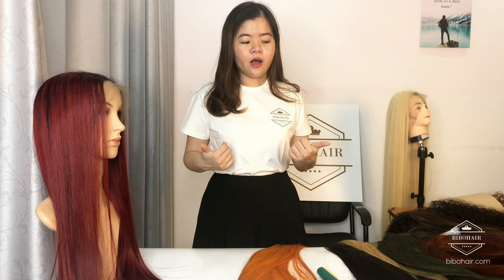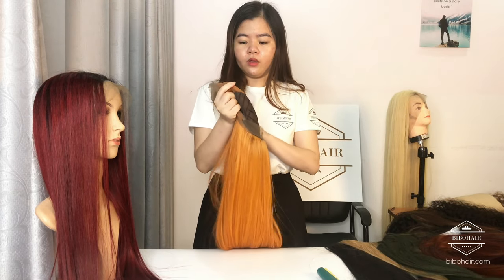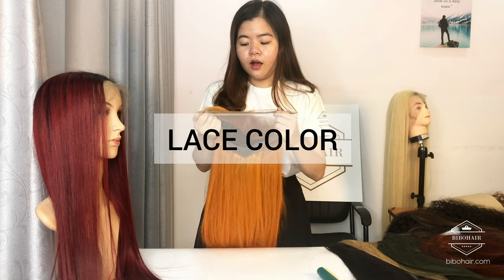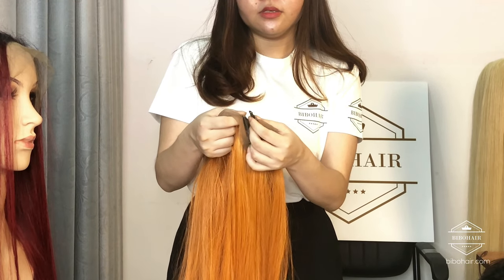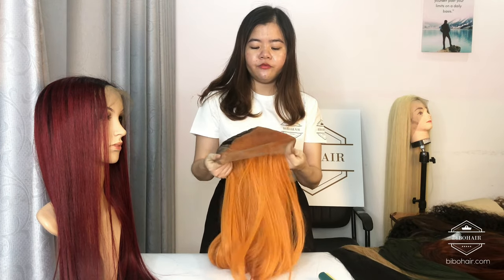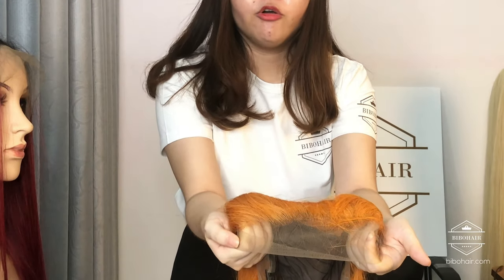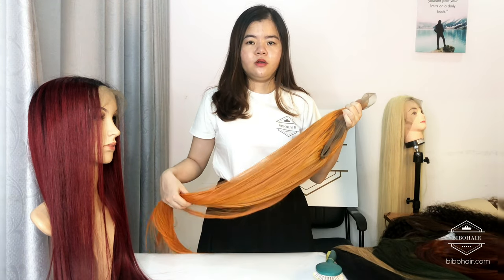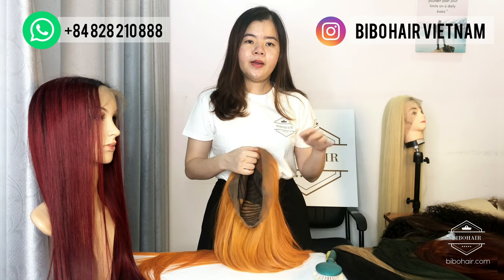[BIBO HAIR] - LACE WIG HAIRSTYLES & HOW TO TAKE CARE OF WIG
If you are in the process of finding the reliable supplier for you, please come to BIBOHAIR​

❤Head office: N03-T1, Nguyen Van Huyen, Hanoi, Vietnam
❤Factory: Dong Tho, Yen Phong, Bac Ninh, Vietnam
❤English, Français, Russian support